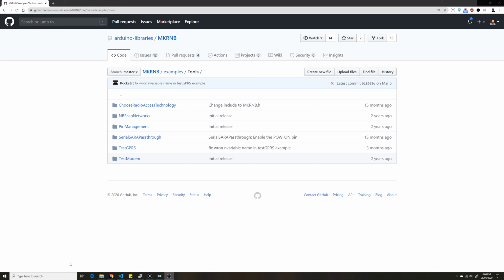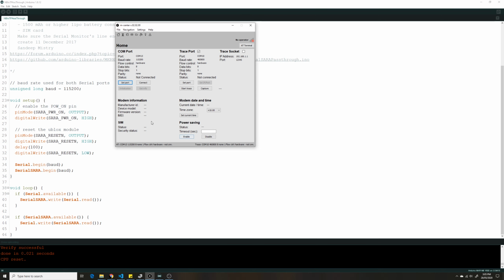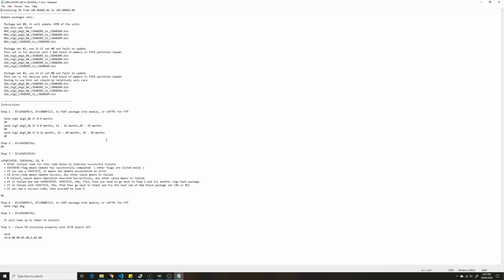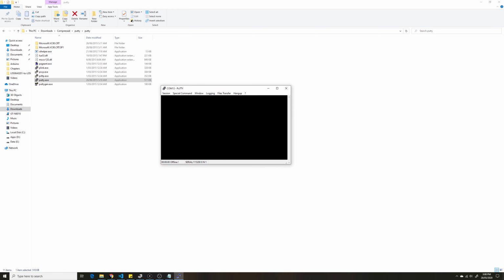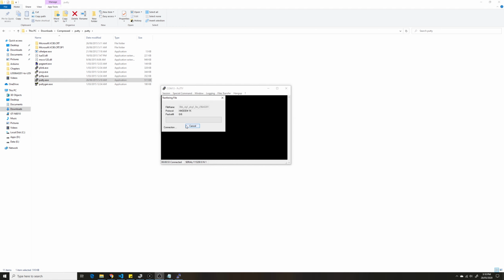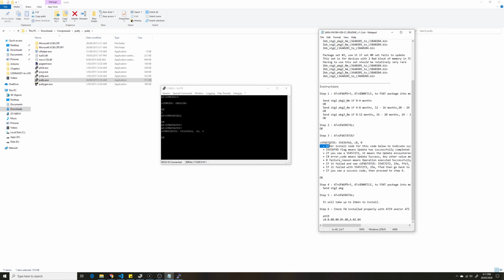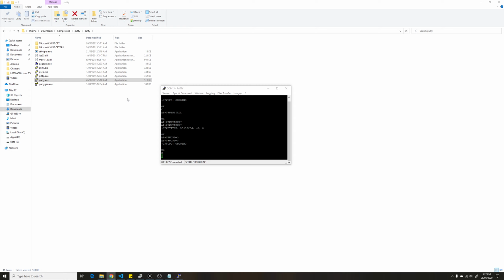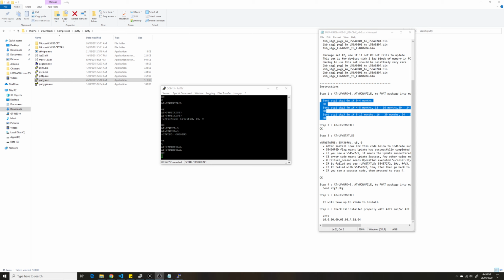Arduino NB1500 SARA-R410M Firmware Update | No Modem Connection Fix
I had intermittent connectivity issues with the SARA-R410M uBlox module on Arduino NB1500. After upgrading the firmware, it is behaving well and so far no dramas. The important links are as follow: